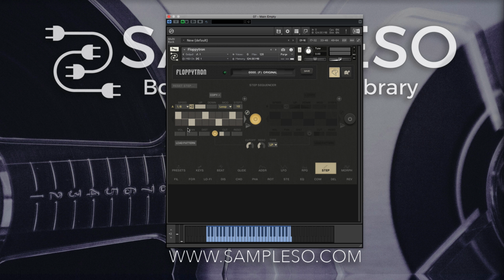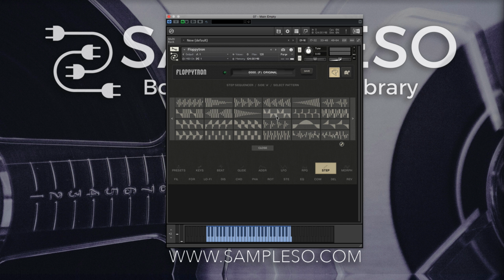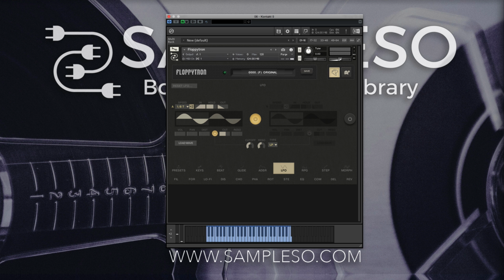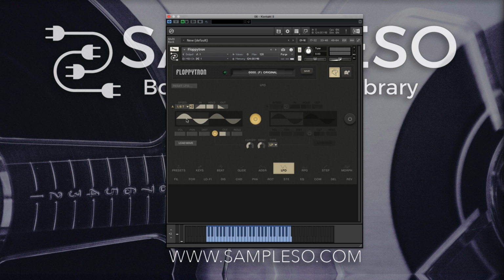FloppyTron Step and LFO Tutorial By Sampleso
This instrument is a true testament to our dedication to give our users the most unique and special instruments, so you could stand out and get a unique sound for your productions.

The Floppytron was inspired by YouTube videos featuring floppy drives playing classic tunes from movies and video games. This basic yet complicated concept lead us to create an instrument unlike anything else we’ve ever seen before, including some features that are guaranteed to upgrade your productions, and spark your creativity.

DESIGN

Our team has a custom built and programmed the circuit that converts midi information from a keyboard controller to the necessary information for the floppy drive to play a musical note. This circuit was based on an Arduino Uno and was coded specifically for this project.

The drive was carefully sampled using state of the art equipment, using acoustic techniques to give the instrument a bigger, fuller sound. After which we implemented the samples onto our signature custom Kontakt engine, and added some exclusive features to compliment the floppy drive sound, resulting in a one of a kind instrument that will definitely keep your creativity flowing.